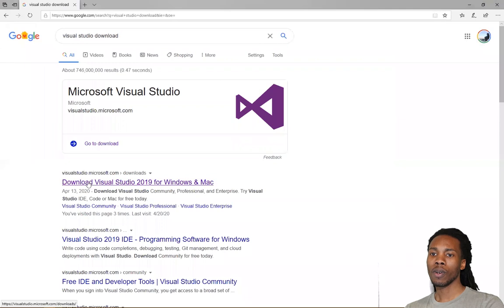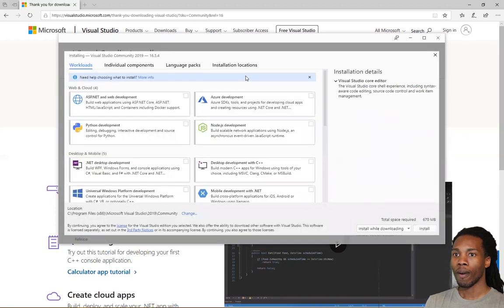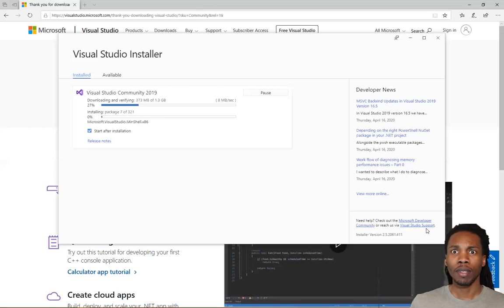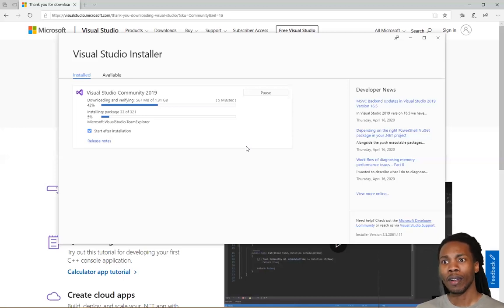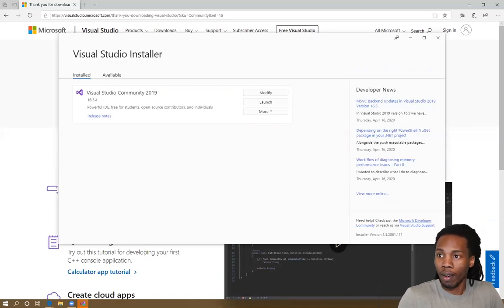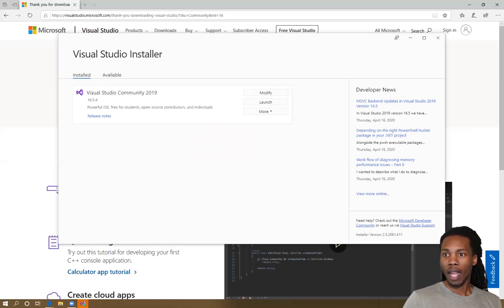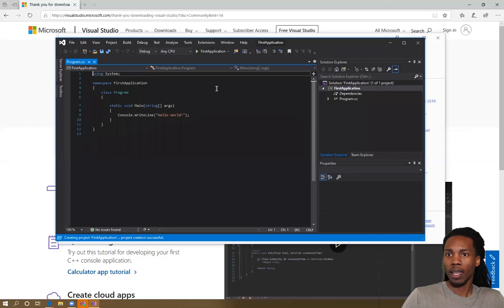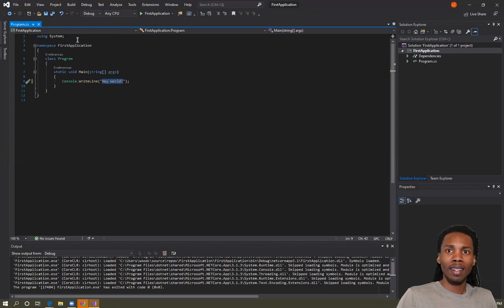Getting Start with Visual Studio Community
This is an intro video for our Dev You C# Foundations course. It is a 6-week course for people who are interested in learning the foundations of coding in C#.